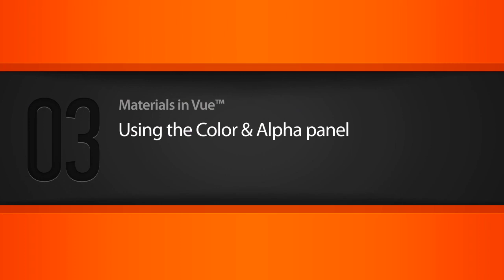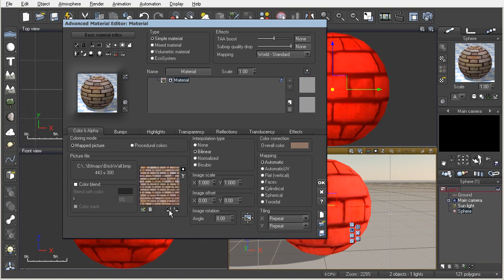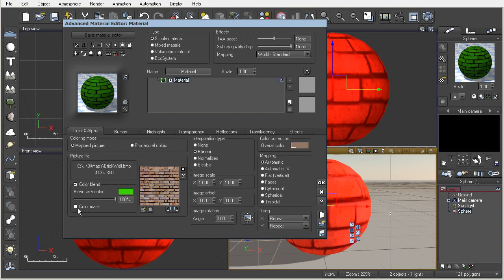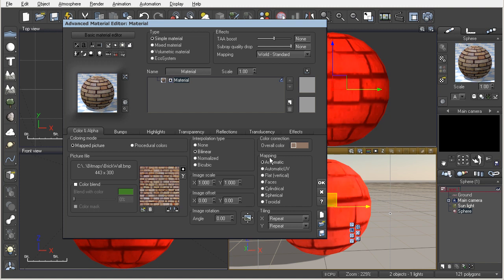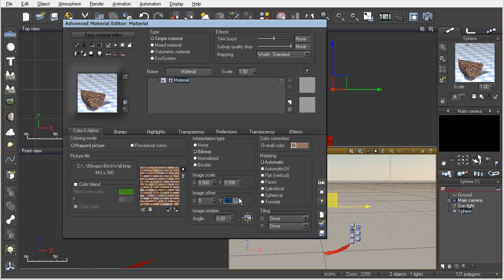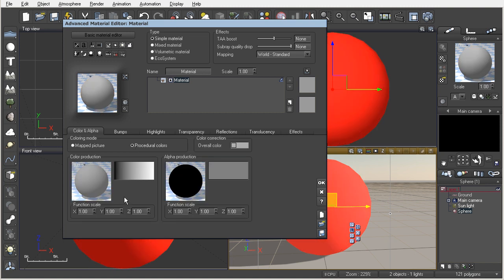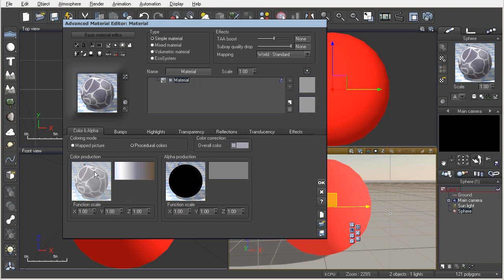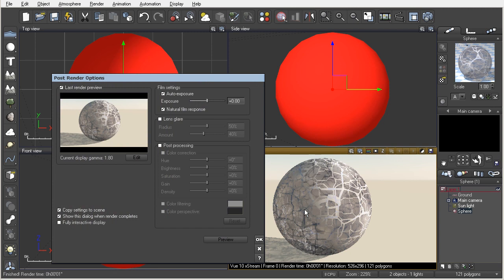03 Using the Color&Alpha panel